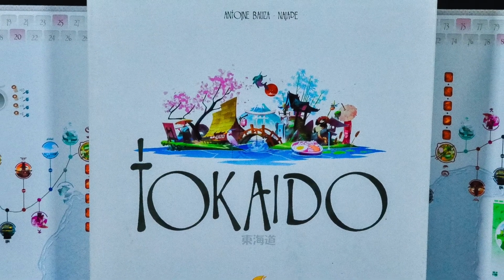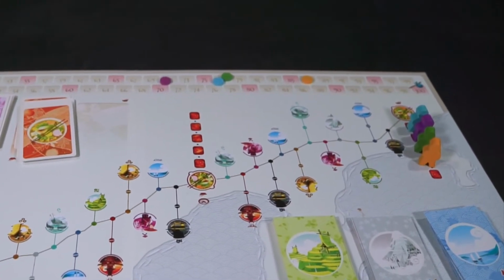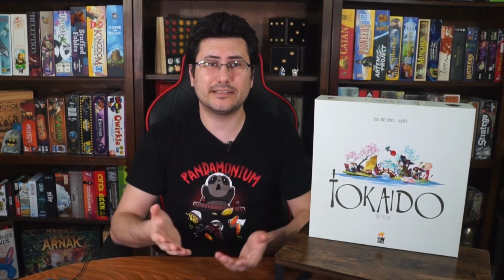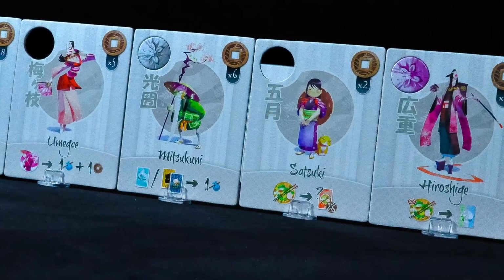Tokaido Review | A Road Worth Taking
In this Review video of Tokaido we will go over the components, ease of play, replay ability,  theme, and the overall luck and strategy in the game. Is the Tokaido road worth traversing? Will this calm game be exciting? Should you spend your time playing this game? All these questions and more will be answered in this video.